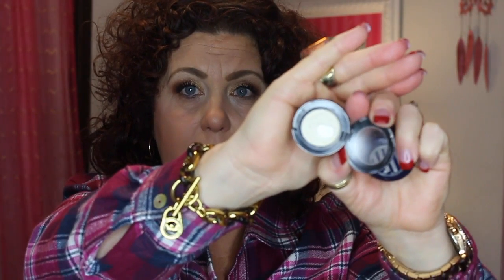Project Pan 2016 Finale!!!!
WOW can you believe that is has been a year since I started this project pan journey!!!  I feel like I was very successful and was very pleased with my results.  Thank You for following my on this journey.

40+ Beauty Vlogger who loves all things beauty and shopping .  Hauls and Reviews  are my main focus.  I always give my true and honest opinion on all products and companies on my channel.

Category
Howto & Style